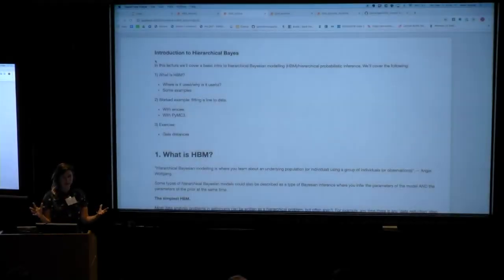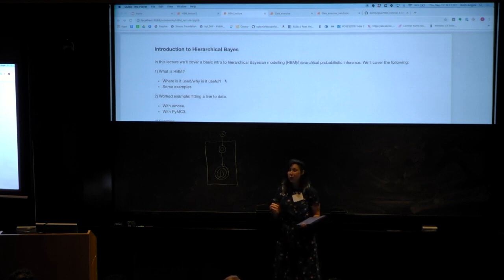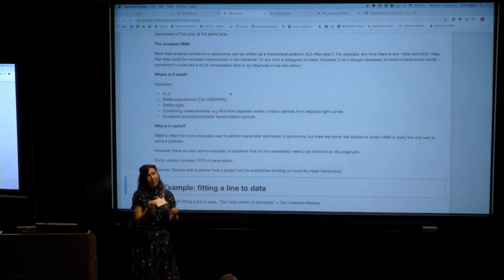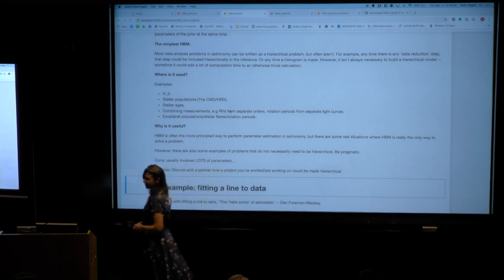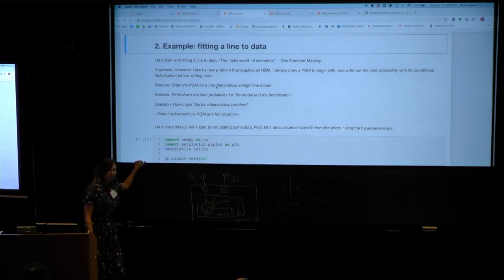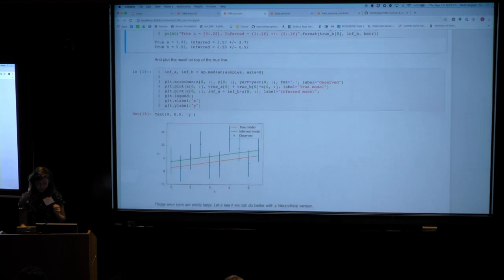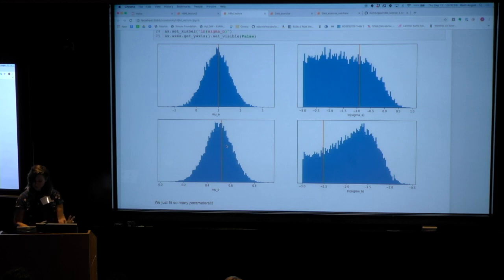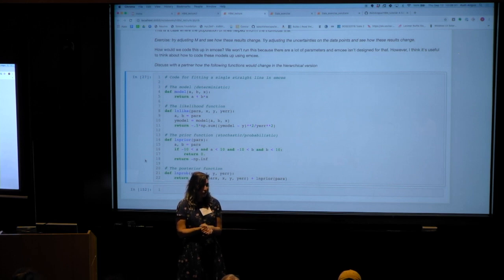LSSTC Data Science Fellowship Program - Ruth Angus 2